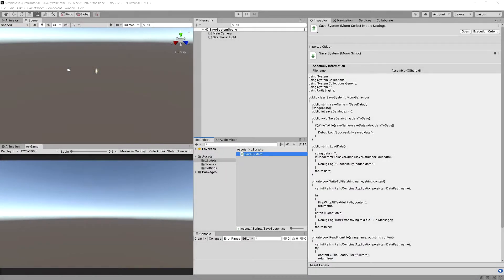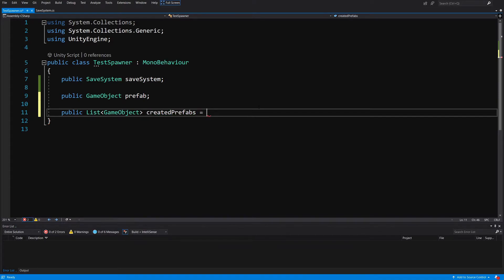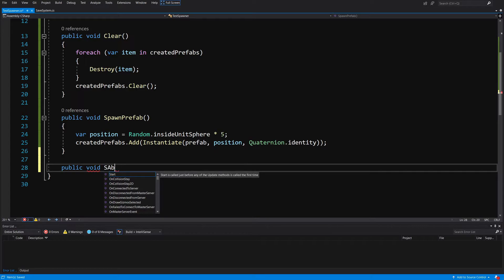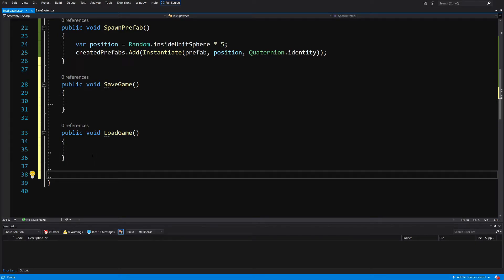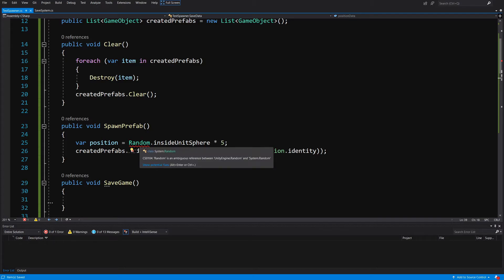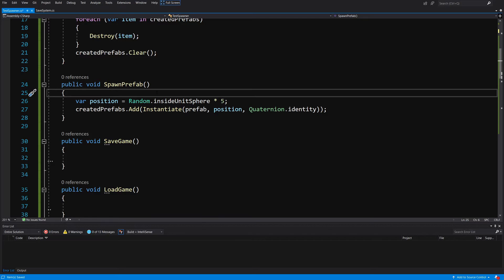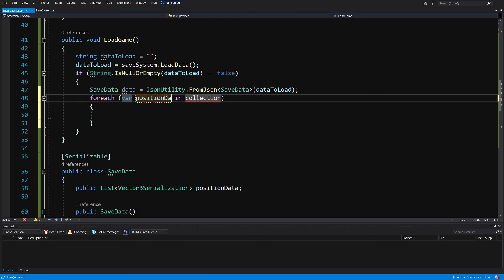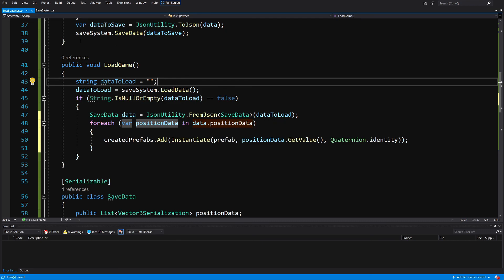Testing our basic Save System - Unity 2020 Simple Save System P4